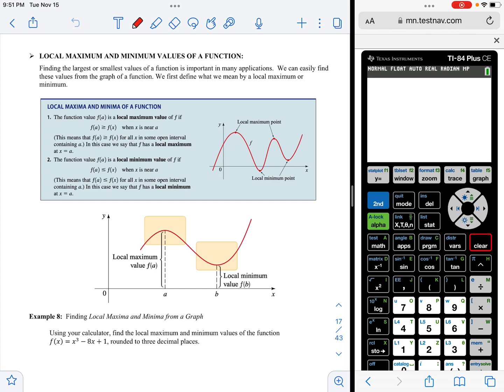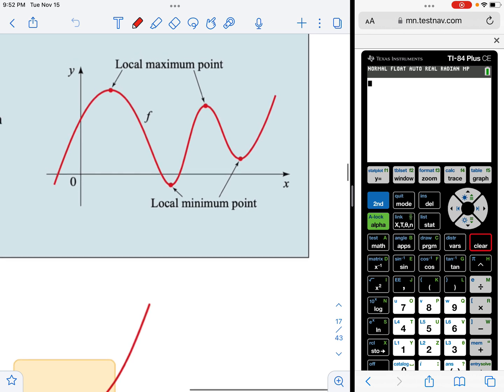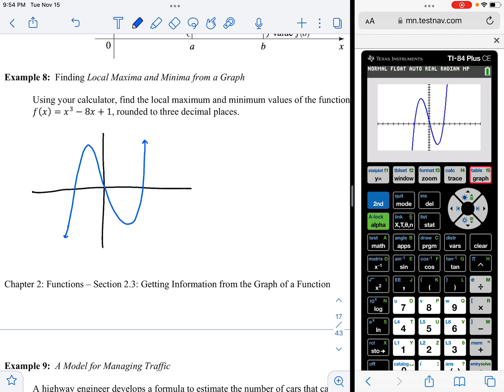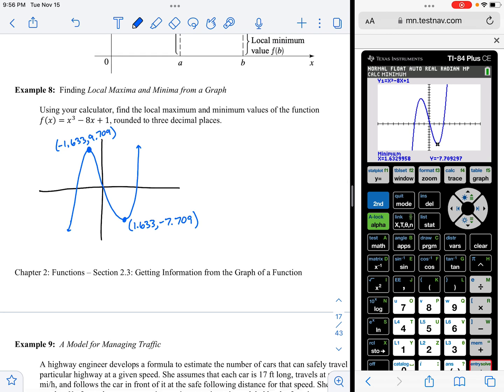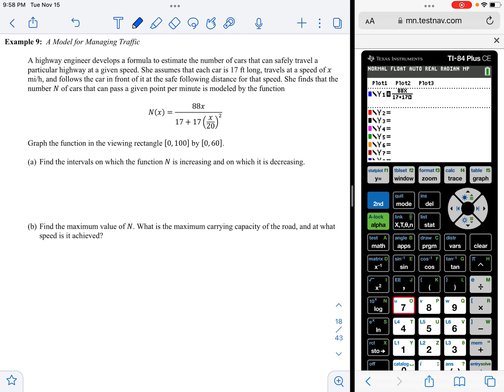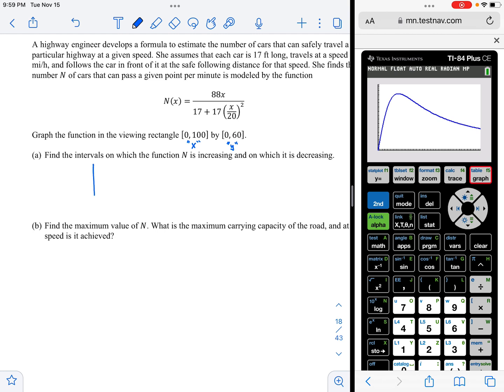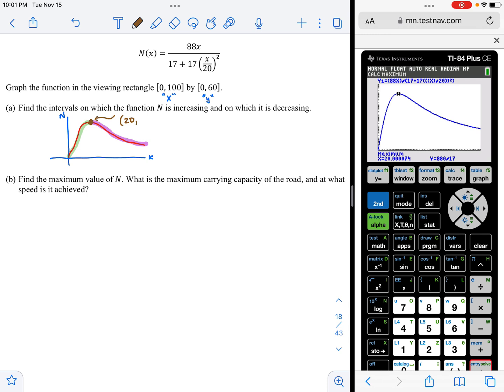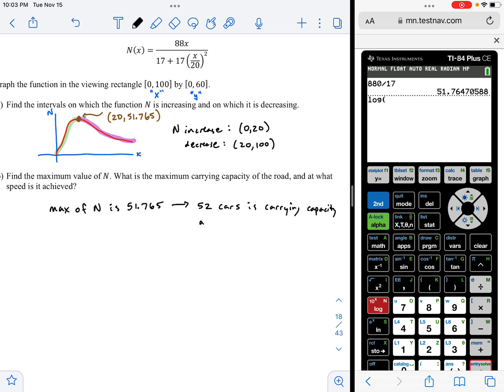College Algebra Sect 2.3 Local Max & Min Values